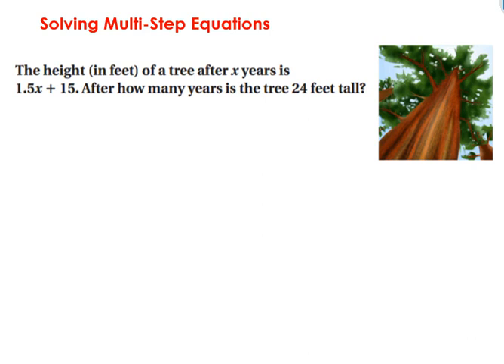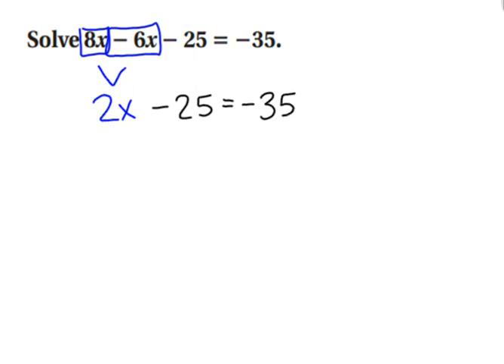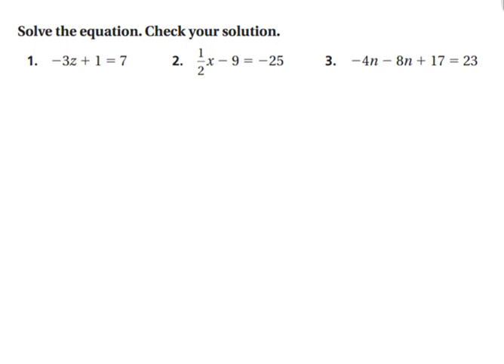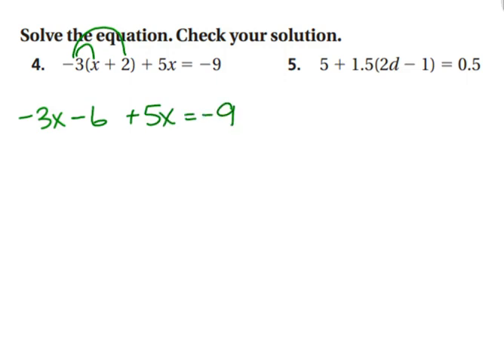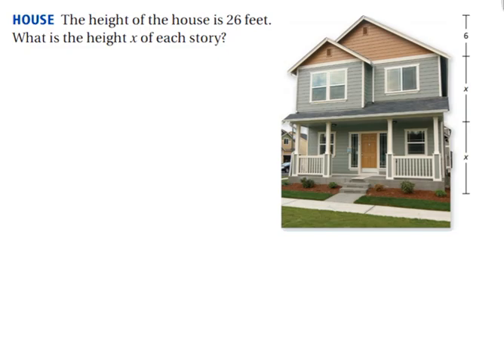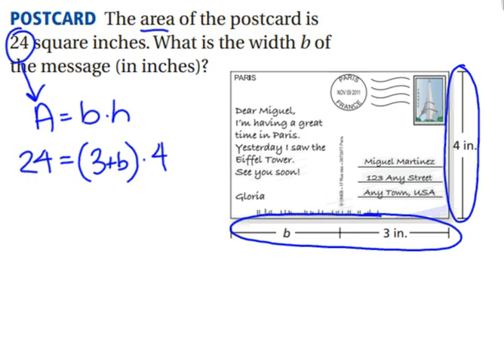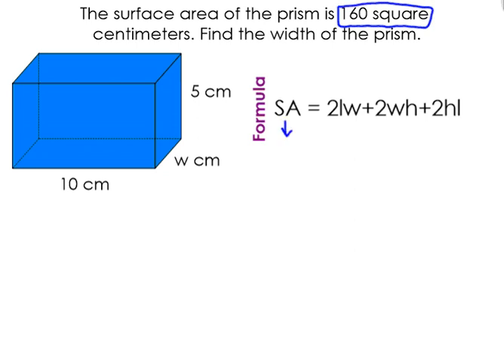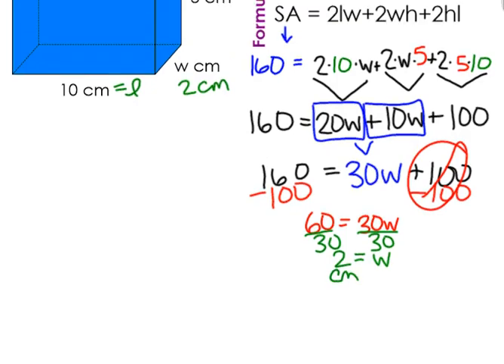Solving Multi Step Equations